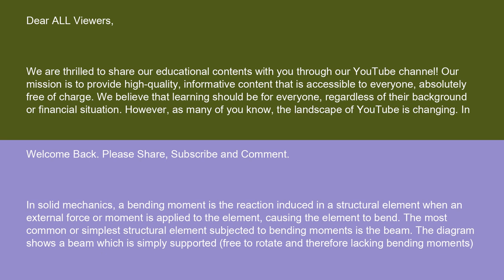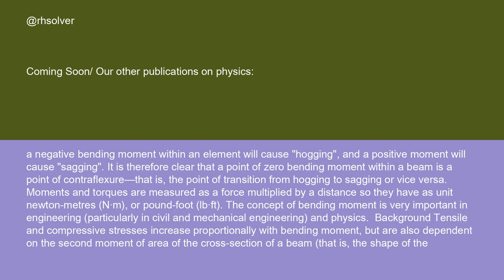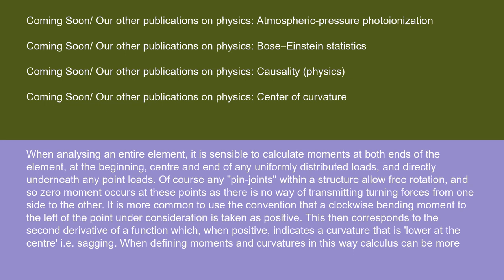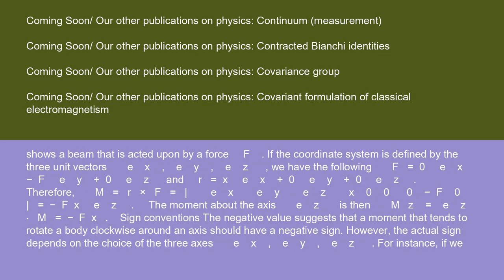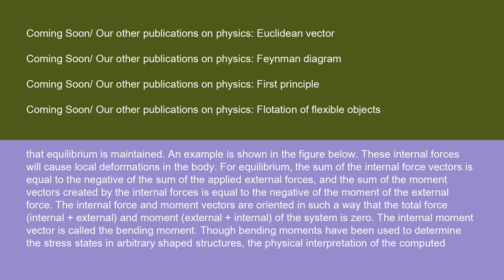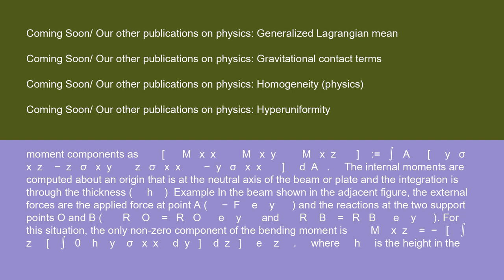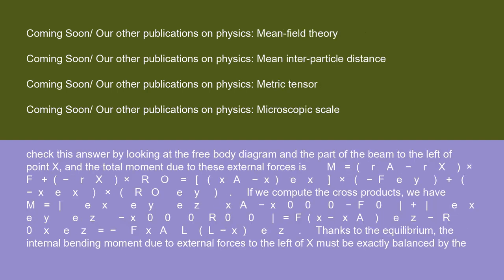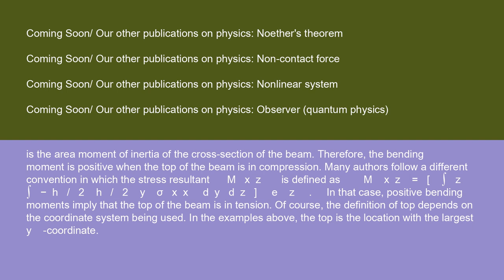Physics Bending moment 15 10 24